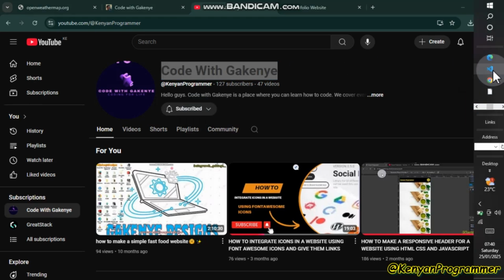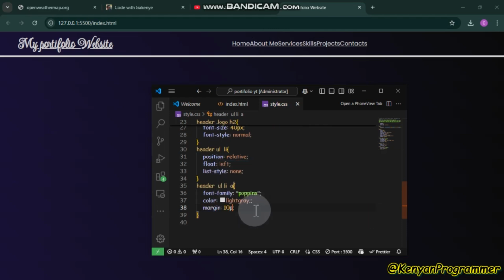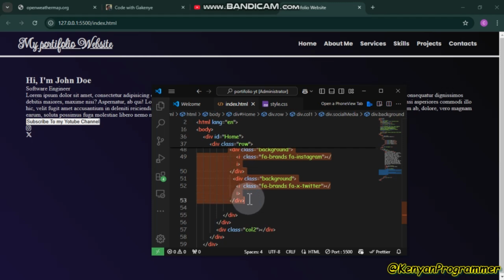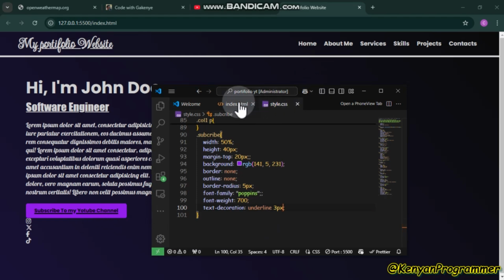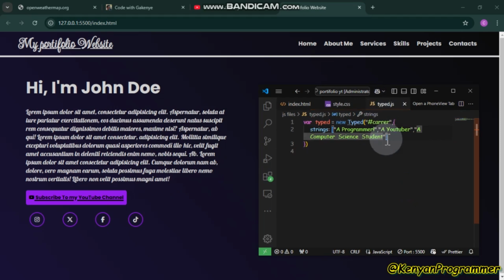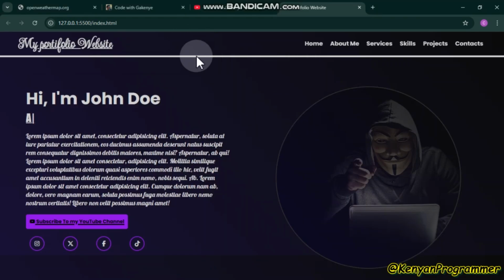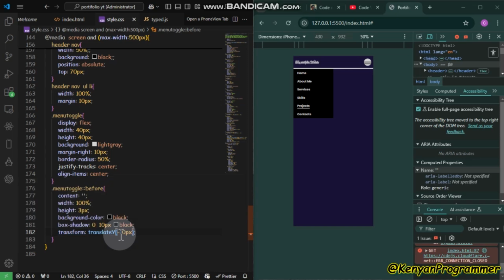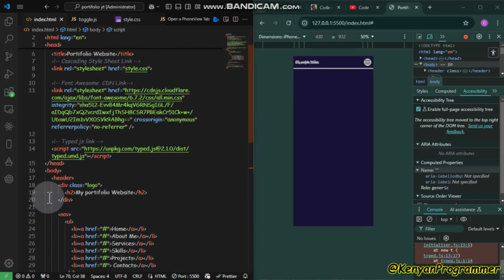HOW TO MAKE A LANDING PAGE FOR YOUR PORTIFOLIO WEBSITE USING HTML,CSS,JS|CODE WITH GAKENYE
Learn how to create a stunning landing page for your portfolio website with HTML, CSS, and JavaScript in this tutorial with Gakenye. Enhance your web development skills and impress potential clients with a professional-looking site. Watch now to level up your coding game!